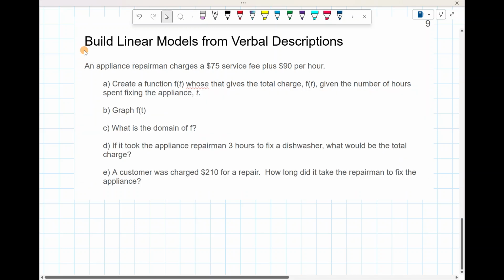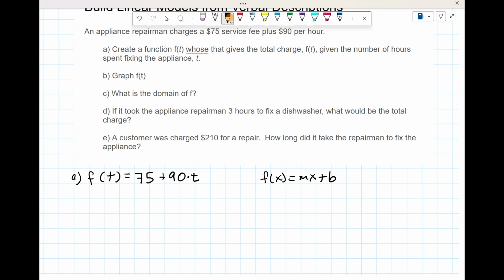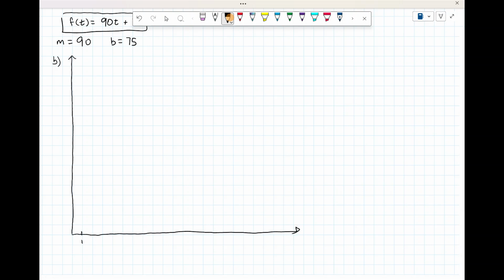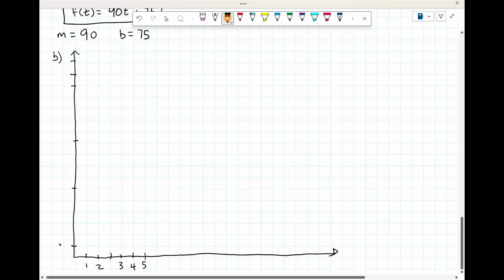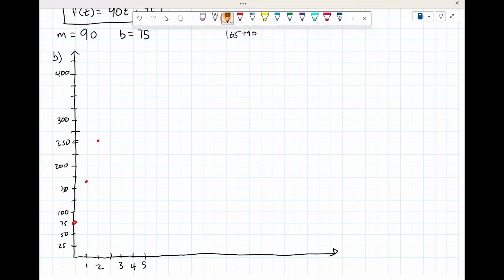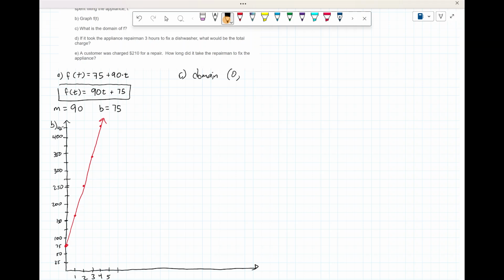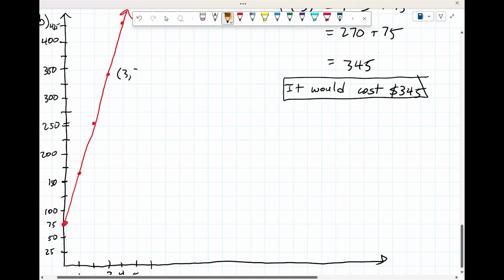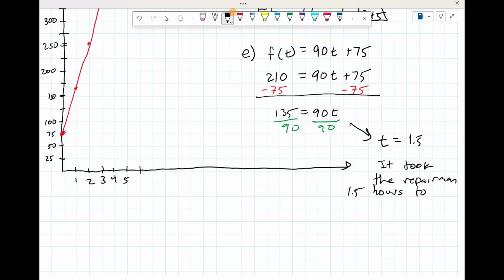Using Linear Functions to Model Real Life Scenarios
In this video we go over a real life scenario which can be modeled by a linear function.  We discuss how to create an equation from the description, how to graph the function, and solve a few related questions using the linear function.